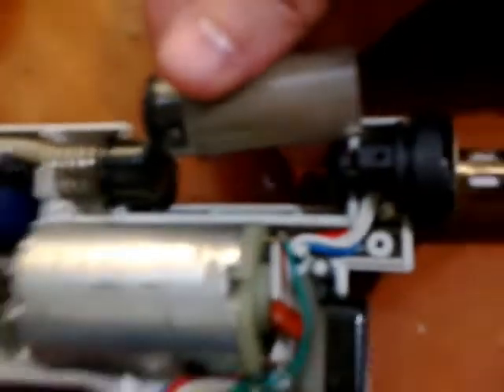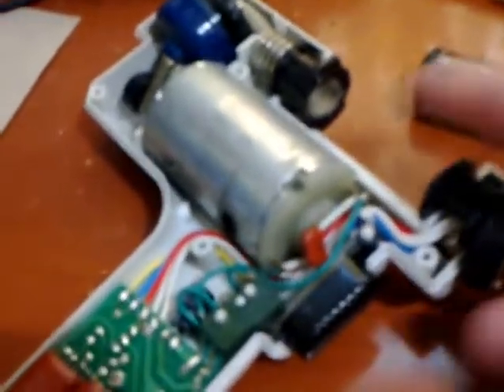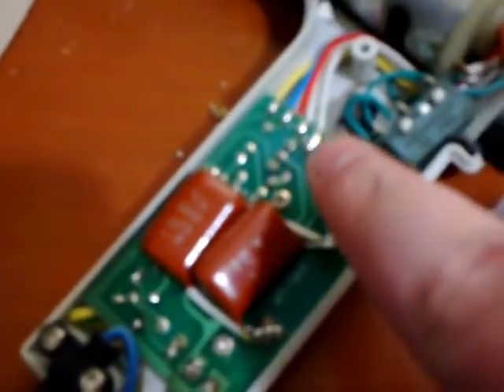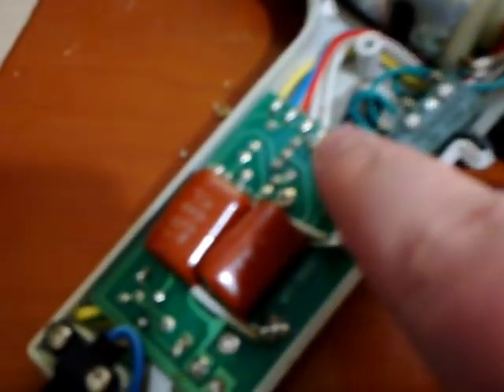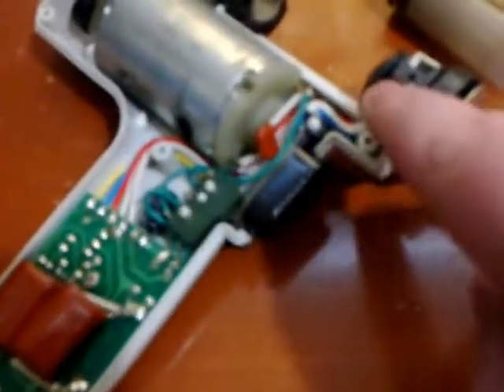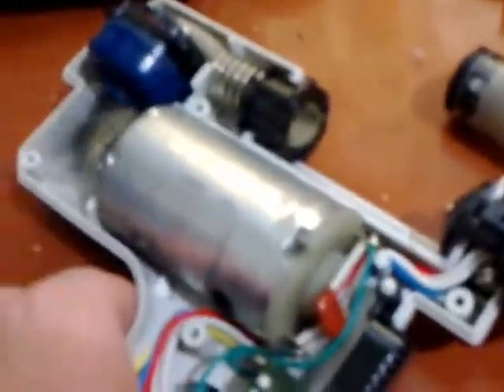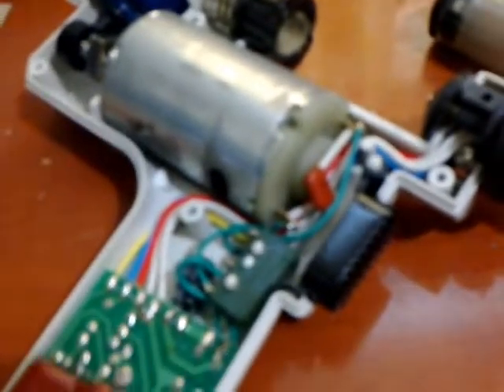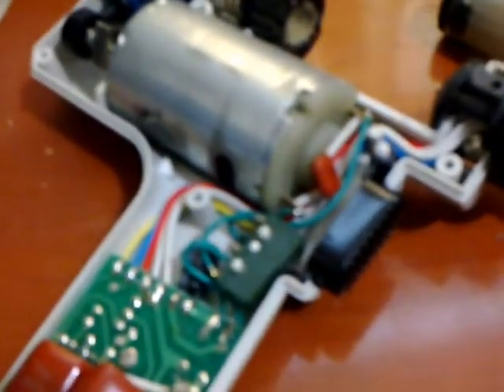Sucker b gone :( My Gaojie mt-993 desoldering gun broke, so, here's what's inside.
I killed my solder sucker today by dropping it. I think I broke the heating element, which is in a ceramic core. I'll have another go at repairing it, but I wanted to make a quick video for everyone to see how the pumping mechanism works.
It's quite well engineered for what is a cheap chinese knock off of a proper professional Hako unit.

It still sucks, but, with the heater gone, which is between the tip and the open area you see in this video -- I think the neck will get clogged very easily, and I'll have to keep cleaning it out every few sucks of solder, which will lessen it's life considerably. So, the lesson is --- don't drop your solder sucker!

These are to be had quick cheaply on eBay, and I'll get a new one soon I guess.

Music is Benn Jordan's album "Pale Blue Dot" which YOU SHOULD BUY!